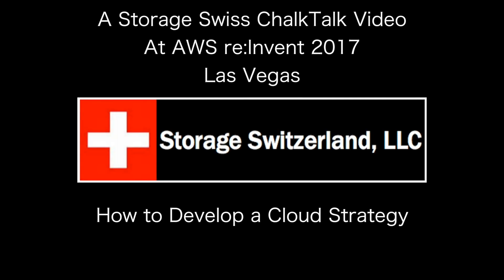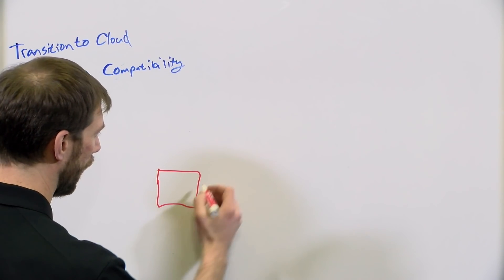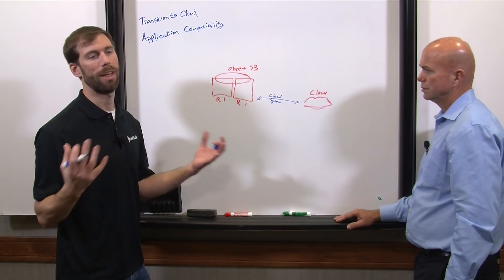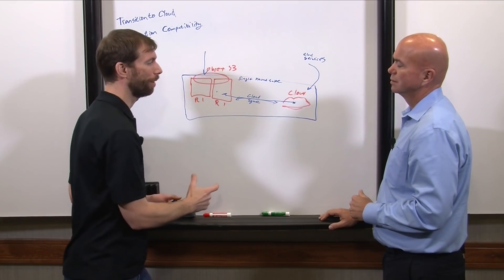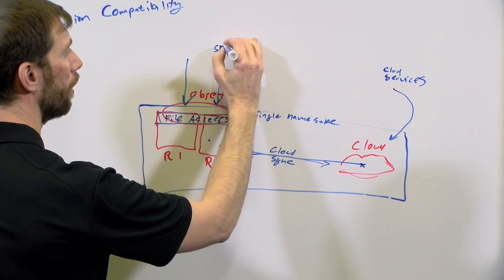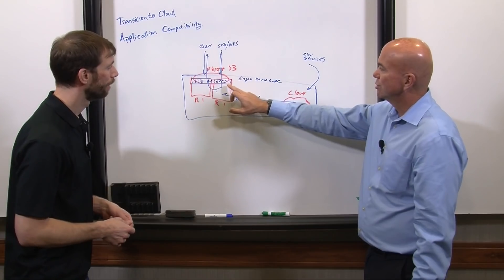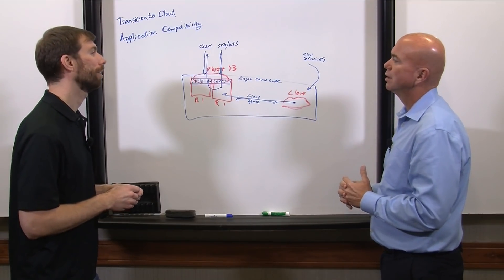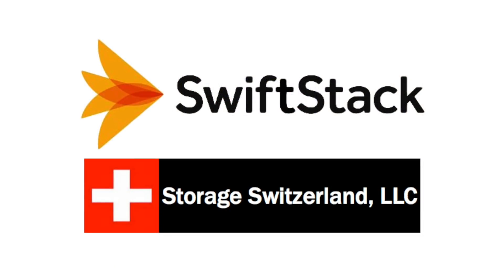How To Develop a Cloud Storage Strategy That Works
As IT professionals begin to implement a cloud storage strategy they immediately face two challenges; the first is the actual transition itself. How to learn the new architectures available to them and how to deal with application incompatibilities as they arise. In this ChalkTalk Video, SwiftStack’s CTO and Founder Joe Arnold joins Storage Switzerland to discuss why IT professionals should implement an on-premises cloud-like storage system first and look for a system that natively supports legacy protocols like NFS and SMB.